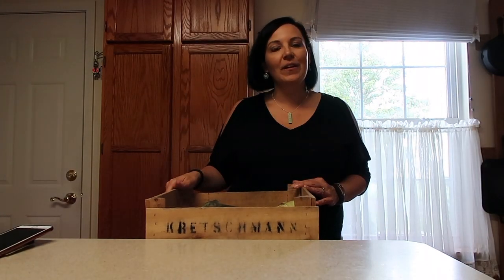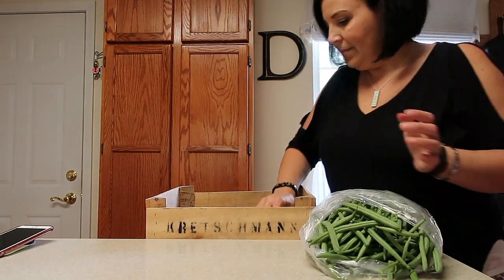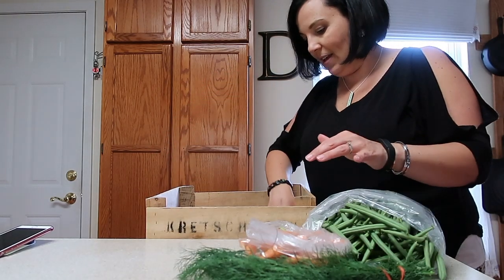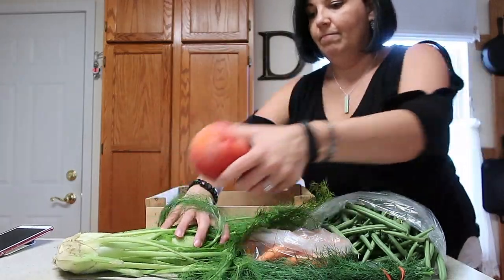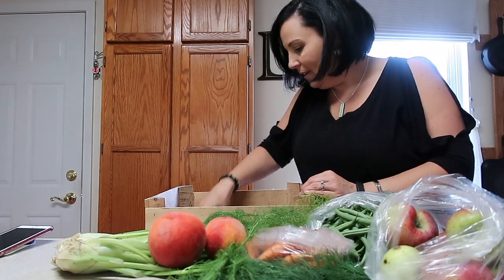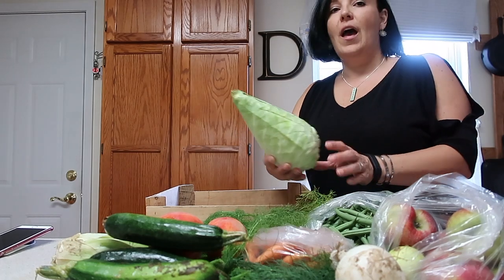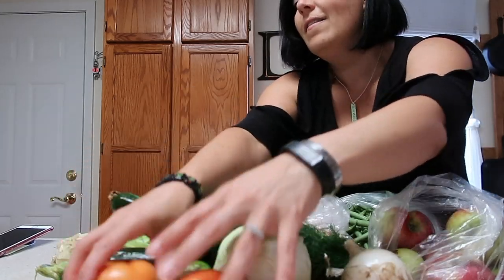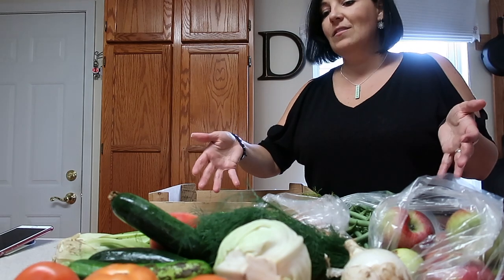CSA Week 11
Fresh Organic Veggies each week is so amazing!  Shout out to our farmers *** Kretschmann Organic Farm

FAQ:
• What are your top 5 most used kitchen gadgets/appliances?
o Vitamix Blender
o Coffee Maker
o Lemon juicer
o Recap lid
o Cast Iron Skillet
• One item that is always in your fridge – hmmm, that is tough one… we always have ground flax – we use it daily in our smoothies and oatmeal bowls.  It also works as an egg replacer when mixed with water (1flax:3water ratio =1 egg, up to 3) and heated on stove over low heat until goopy.